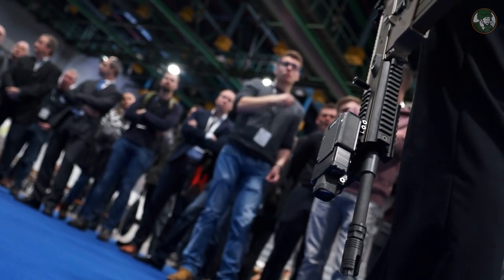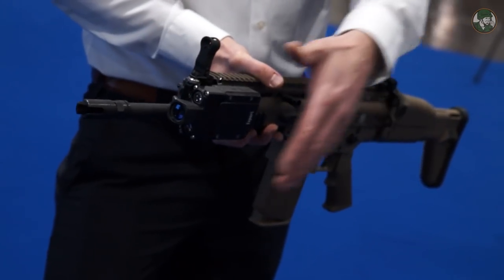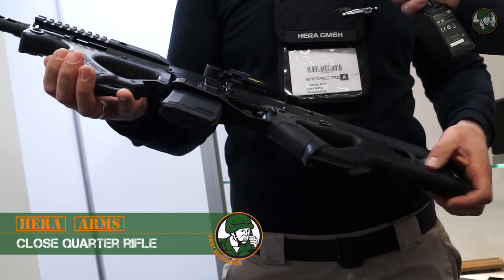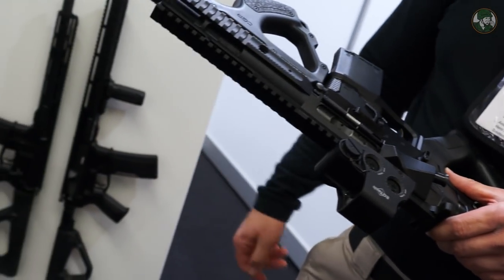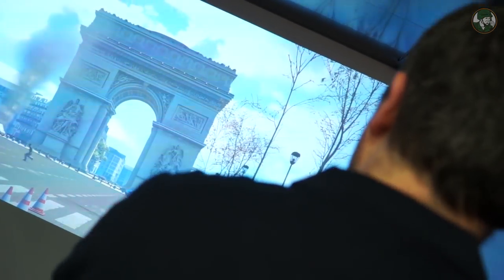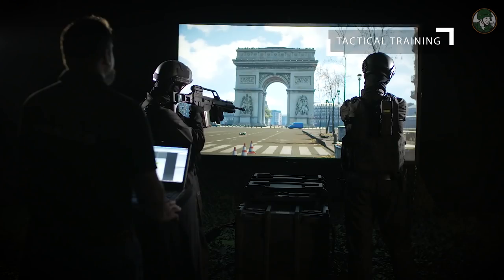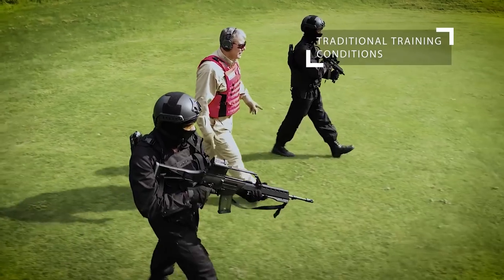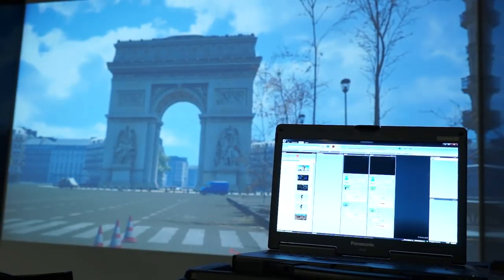Enforce Tac 2018 News International law enforcement security tactical solutions exhibition Germany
Army Recognition editorial team at Enforce TAC 2018, the international law enforcement, security and tactical solutions exhibition that was held in Germany from the 6 to 7 March 2018 in Nuremberg, Germany.

Summary of this video :

00:17 FN Herstal presents in live demonstration FN Expert Marksmanship Training solution at Enforce TAC 2018
03:20 German Company Hera Arms presents its CQR (Close Quarter Rifle) at Enforce Tac 2018
06:36 Thales Sagittarius small arms virtual and live firing trainning system at Enforce TAC 2018